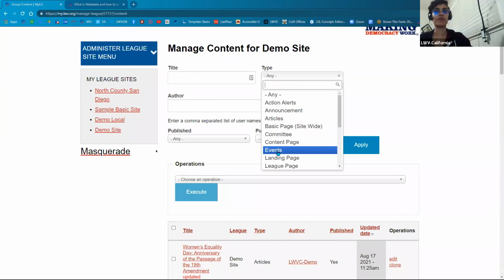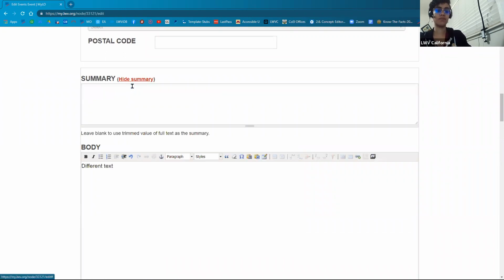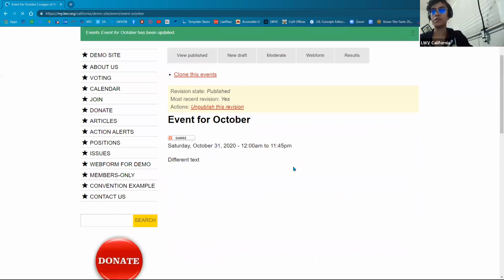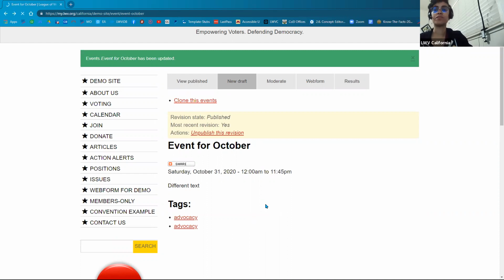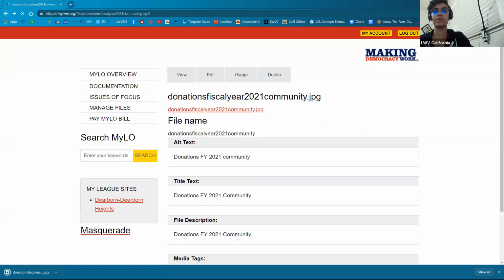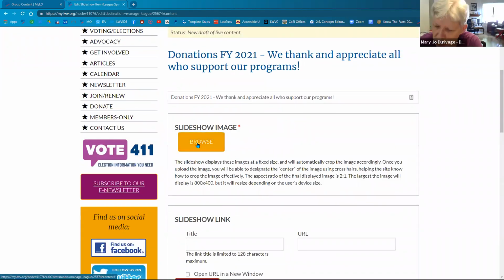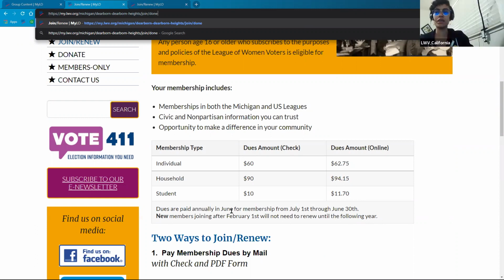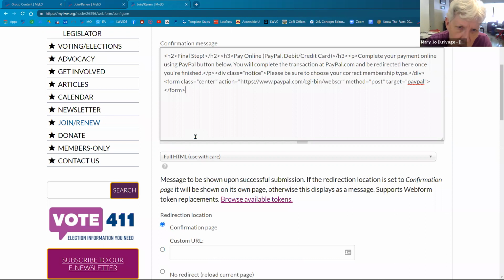MyLO Office Hours - 8.27.2021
Topics included:
- EVENTS
-- setting time & date
- METADATA
-- Meta tags
-- Summary versus Body
-- Inspecting HTML: meta tags in head section of HTML
-- Image uploading sideways? How to fix